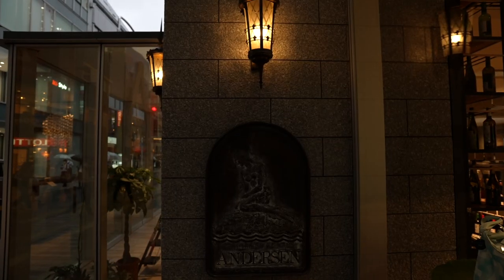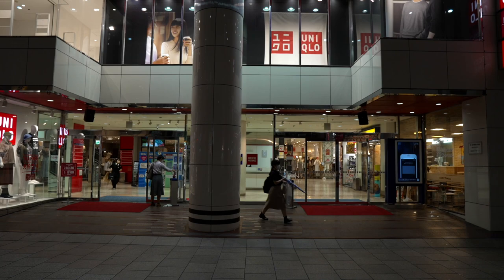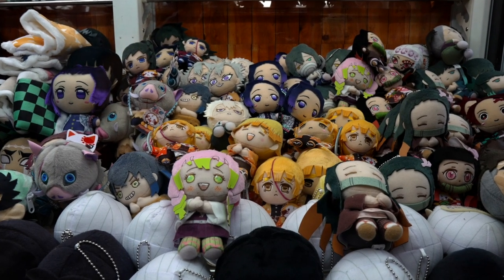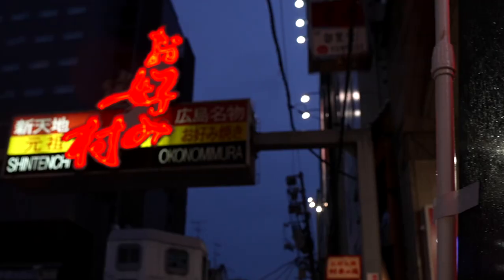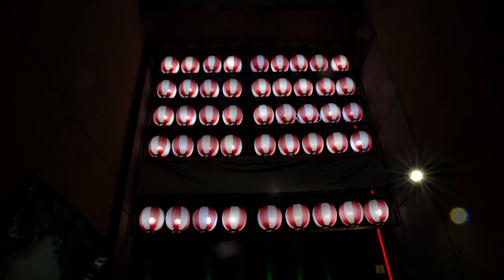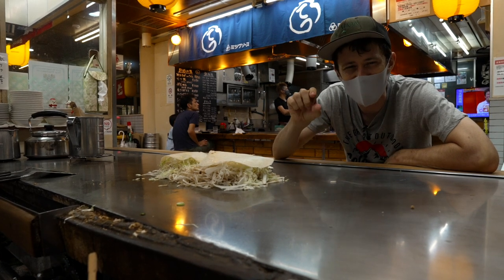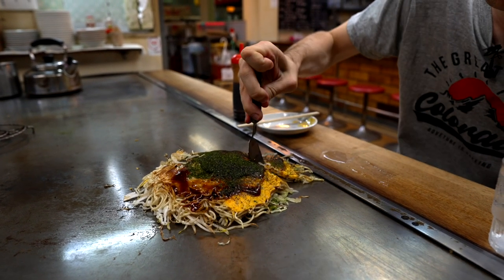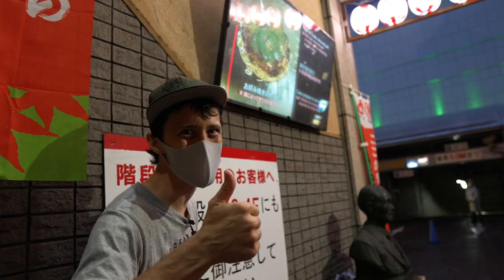Hiroshima's Hondori Shopping District & Okonomiyaki Mura | Lots of Japan VIBES!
Hondori is the covered shopping area that cuts through the center of downtown. Explore it together with us to get a glimpse of the major landmarks, arcades, clothing shops, and so much more. Great place to get lots of Japan vibes and geek out!

Then enjoy local Hiroshima food, Okonomiyaki, a mixture of many foods Japanese people love, at the Okonomiyaki Mura (village).

If you come to Hiroshima, it's not if you will come to these two places, but when. ;)

Outline:
0:00 Welcome to Hondori
0:21 What is Hondori?
0:51 3 Hondori Landmarks
1:13  Arcades and hunger!
1:44  Okonomiyaki Mura and its history]
2:09 What is Okonomiyaki?
2:43 Eating at Okonomiyaki Mura!
3:04 How to eat Okonomiyaki
3:20  Closing remarks

We currently have language services in Chinese, Japanese, Vietnamese, English and Spanish.